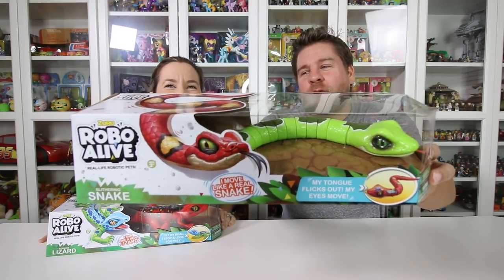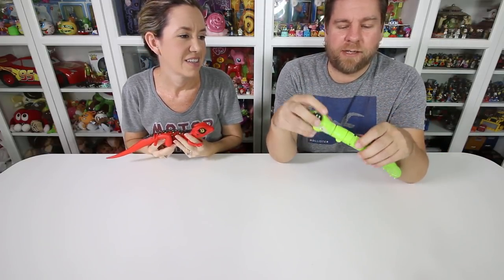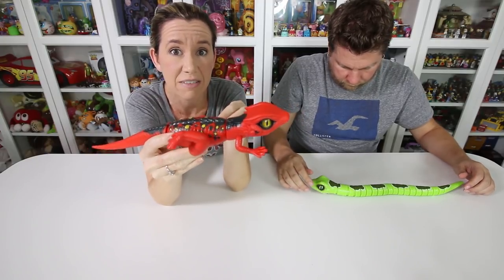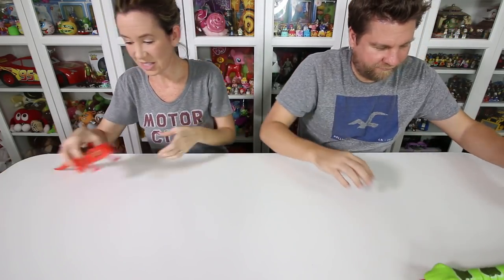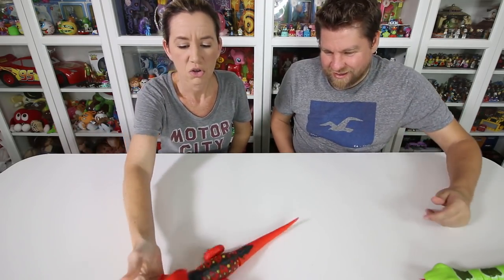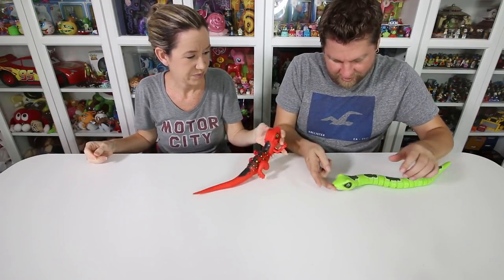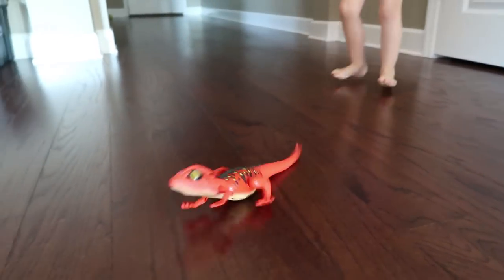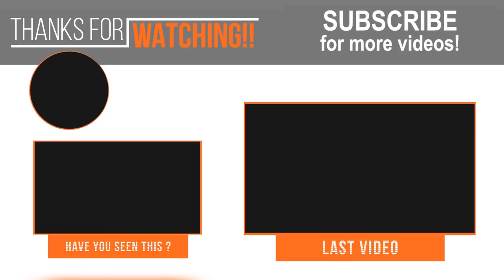Zuru Robo Alive Snake And Lizard - Real Life Pet Action!!!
Thank you to Zuru for sending these to us.